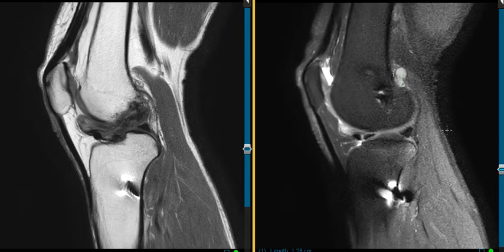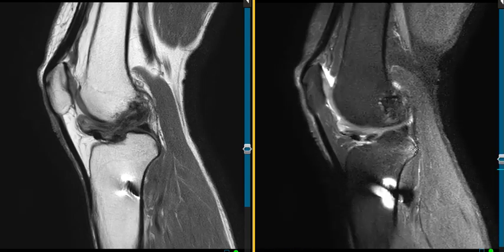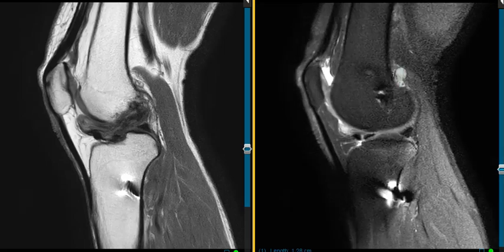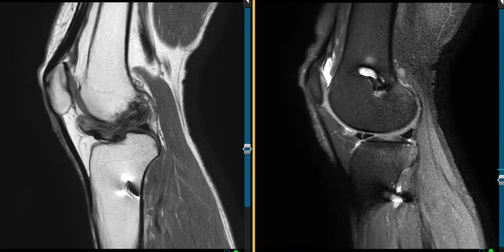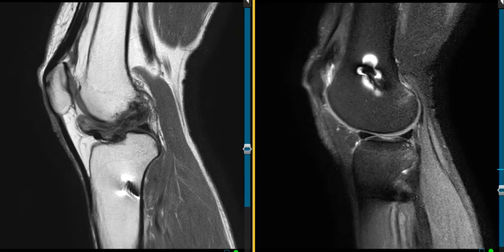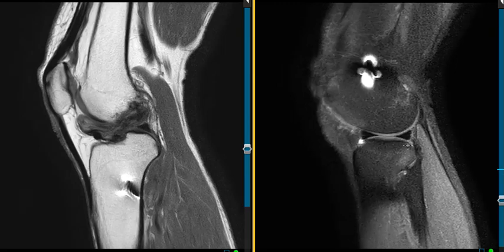Knee pain post ACL repair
Arthrofibrosis